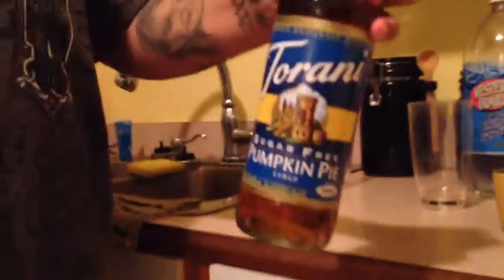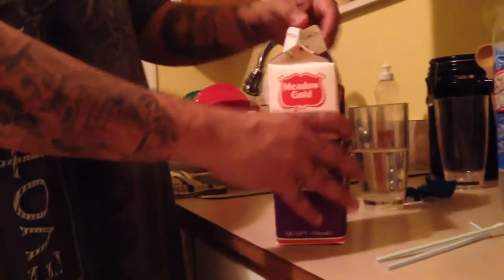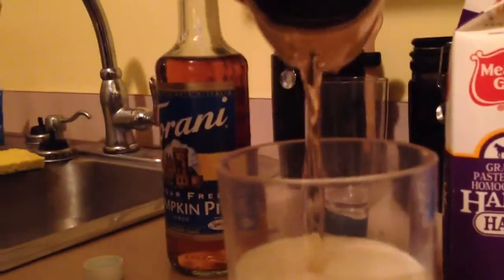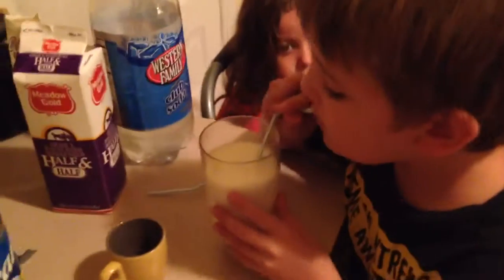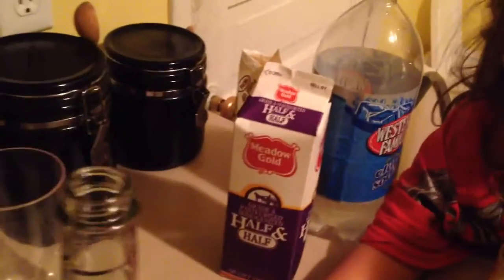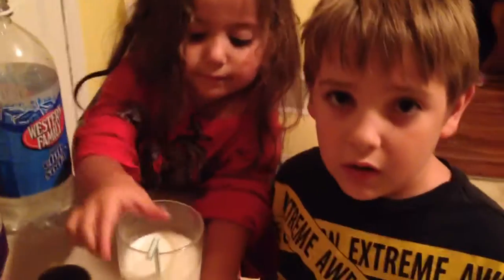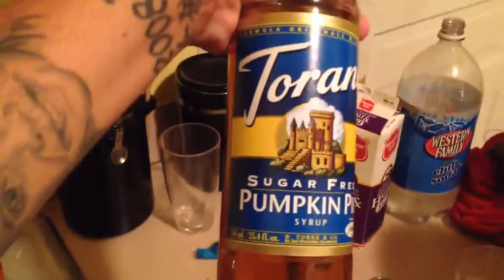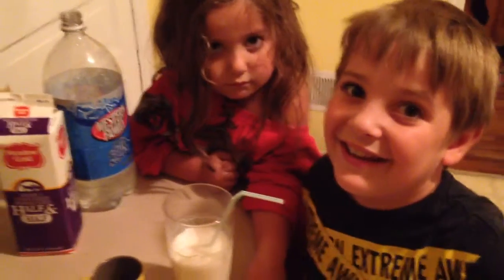Torani Sugar Free Pumpkin Pie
Making cream sodas with the new Torani flavor I discovered Pumpkin Pie.